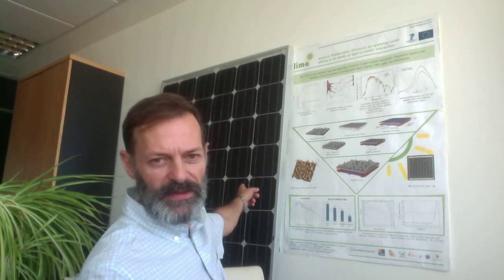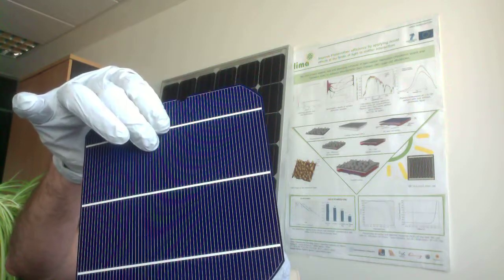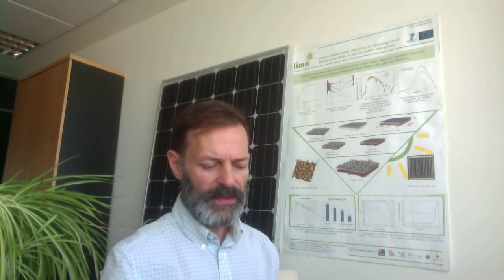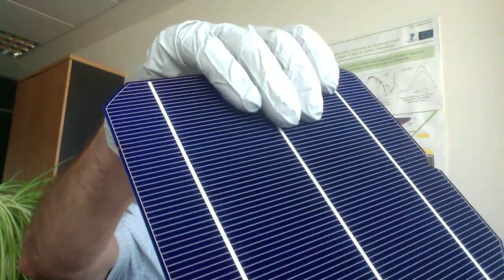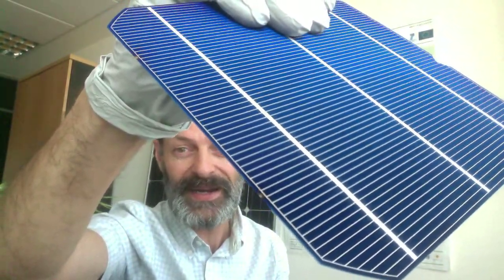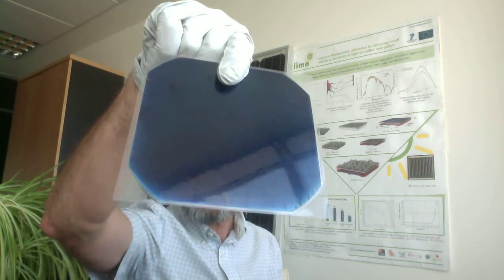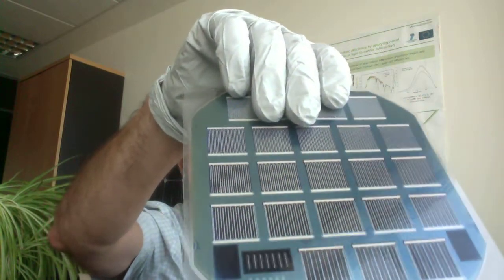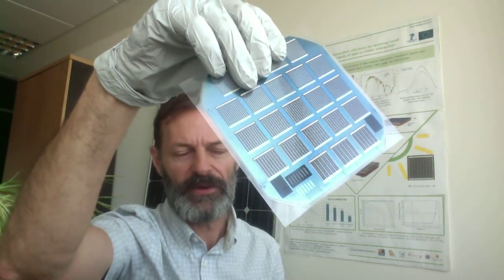LIMA project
The LIMA project has at its heart the concept of improving light interaction with matter. This is because silicon, despite all its advantages, suffers from one weak point: a weak absorption coefficient, due to its indirect bandgap. Silicon cells typically have to be made thick as a result, capable of very low doping, and essentially defect free. These materials constraints increase costs, presenting an obstacle to affordable photovoltaic electricity generation.